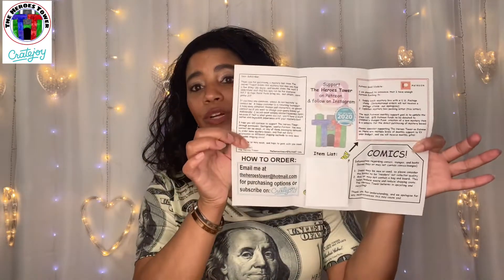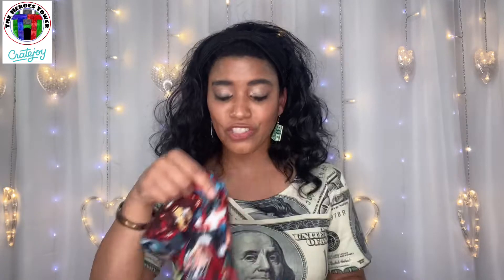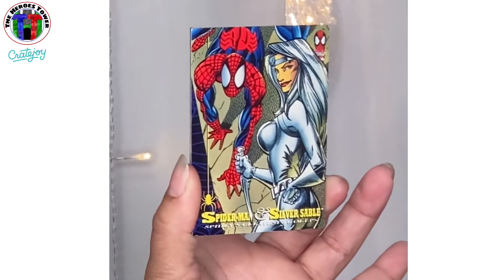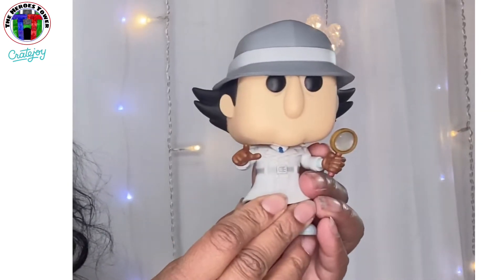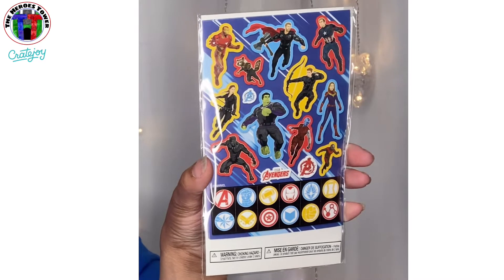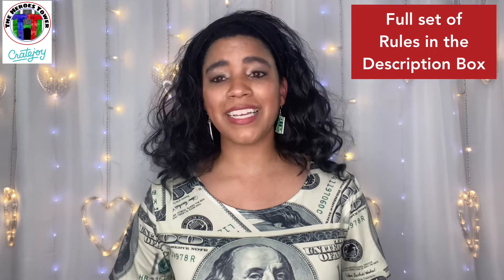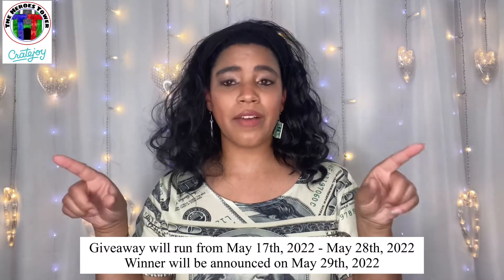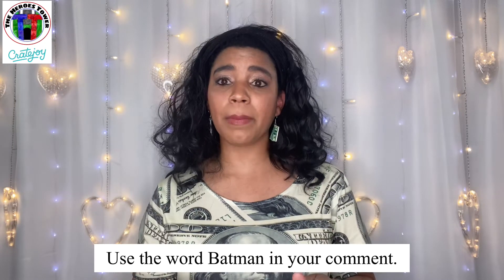Cratejoy The Heroes Tower May Unboxing & Giveaway Plus Craft Challenge!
In today's video, I have a Cratejoy The Heroes Tower May Unboxing. This is hands down one of my absolutely FAVORITE subscription boxes. If you are into anything geeky, this box would for sure be one that you must get! Chad always puts together a really AWESOME box and the craft challenge has been a lot of fun! I hope you enjoy the unboxing and the super fun crafts we made.

This contest is FREE to enter and will run from  May 17th, 2022 through May 28th, 2022.

The odds of winning this giveaway depend solely on the number of people who enter the contest.

You must be of at least 18 years of age.

You must leave a comment using the keyword or phrase in a sentence so that I know you want to be included in the giveaway.

This giveaway is open to everyone who resides in the United States ONLY.

The winner will be chosen at random via electronic picker and will be announced on May 29th, 2022.

This information will not be used or shared with anyone outside of myself for the purpose of mailing out the prize.

Once the item is in the hands of the shipping carrier, I will not be responsible for any damage that may occur.

I Amber Meeks, have the right to change the rules at any time as I see fit.

0:00 Intro
1:02 Unboxing.
5:26 May Craft Challenge Results
10:00 June Craft Challenge Item
11:55 Giveaway
17:06 Outtakes